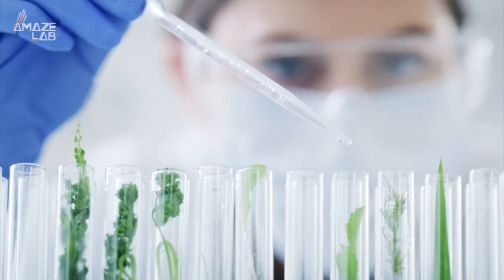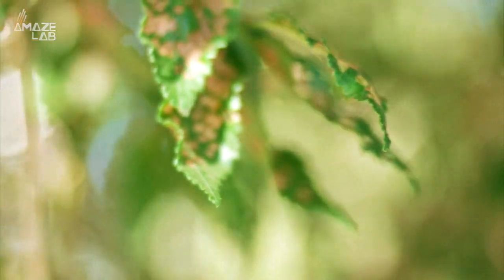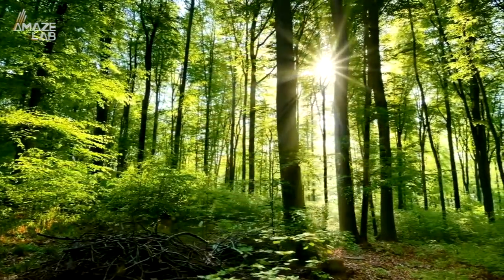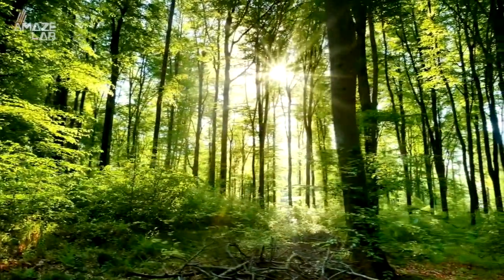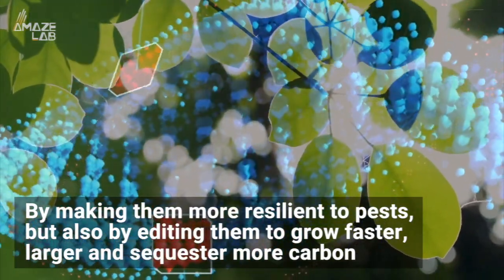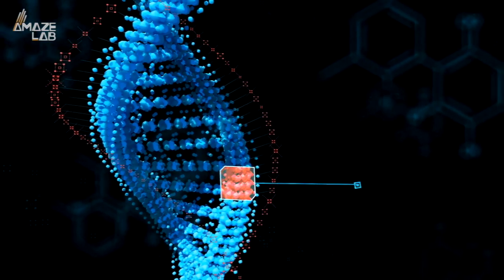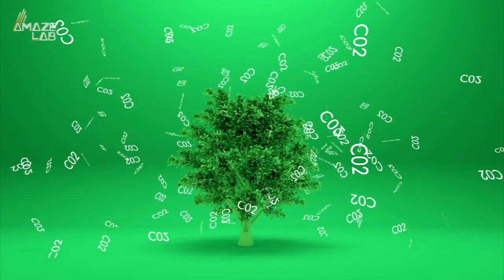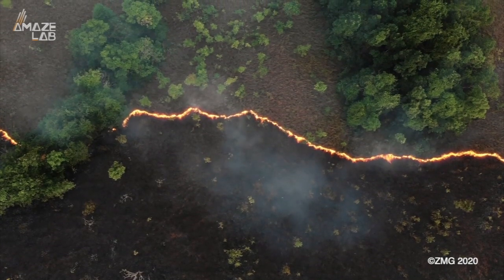Gene Editing Could Produce Bigger, Faster Growing Trees to Combat Climate Change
Could planting genetically modified trees be the key to the climate crisis?